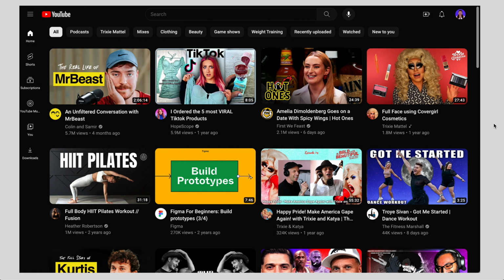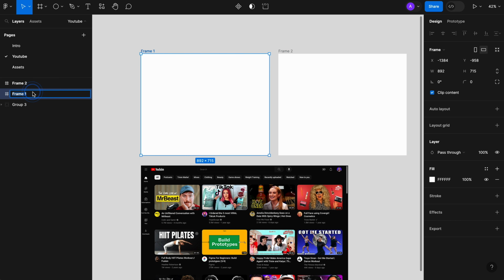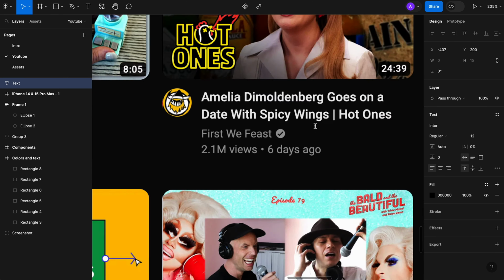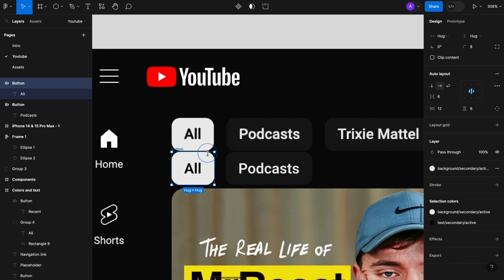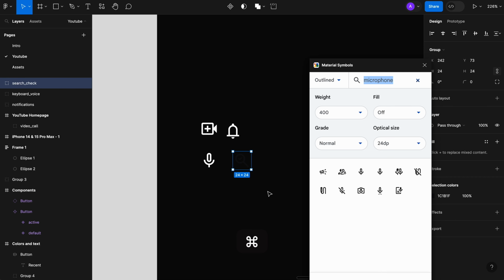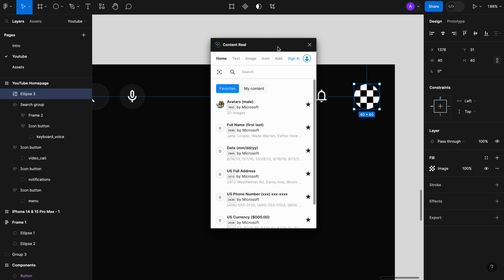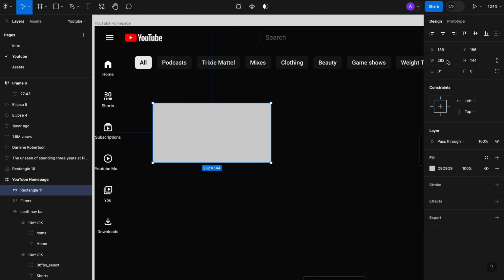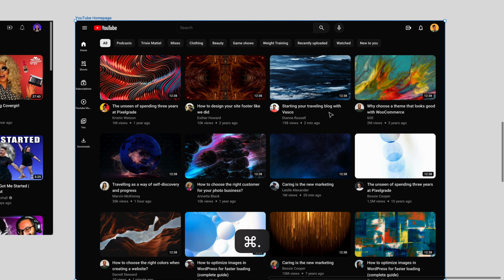Figma For Beginners | Figma Masterclass Crash Course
Timestamps:
0:00 Intro
0:27 What we will be doing (YouTube's Homepage)
1:21 Top bar (Figma)
3:48 Left panel (Figma)
5:27 Right panel (Figma)
7:39 Canvas and shortcuts
9:10 Starting our project
9:22 Frames and groups
13:32 Color styles
17:34 Text styles
22:15 Buttons (auto layout)
27:25 Alicja's note: color names
28:13 Components
33:47 Youtube's top bar
38:35 Top bar: Search
43:44 Avatar (Content Reel plugin)
45:05 Logo
45:25 Top bar spacing (auto layout)
47:24 Left nav bar
50:50 Filter buttons (auto layout)
52:36 Video grid (auto layout and Content Reel)